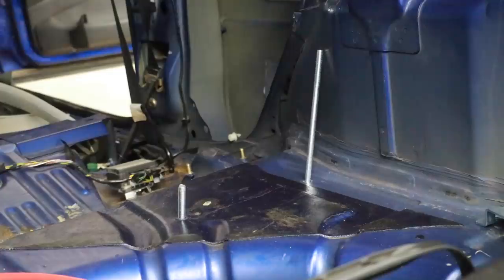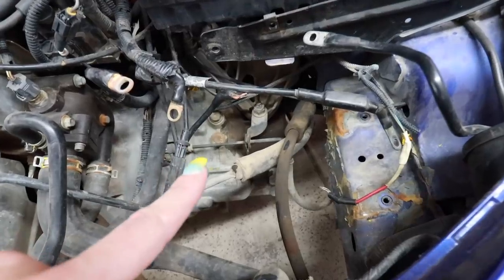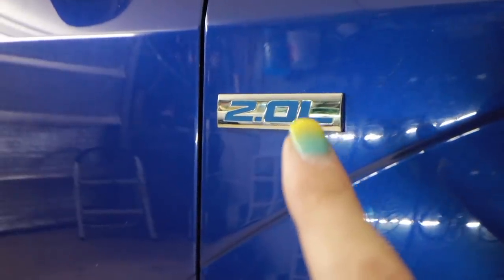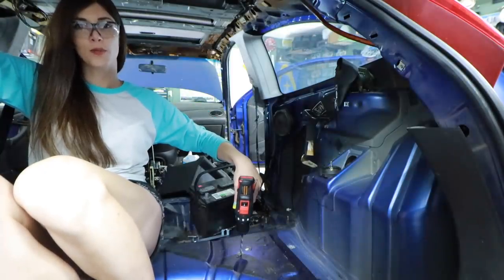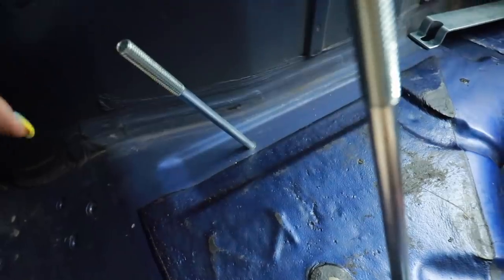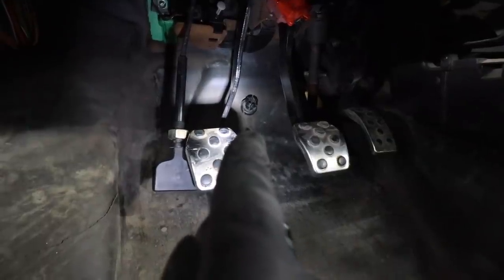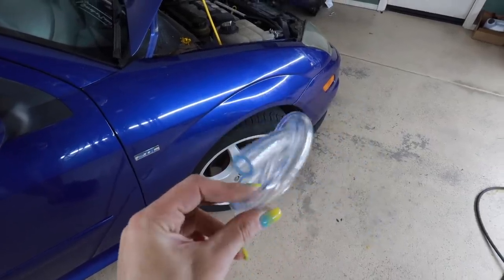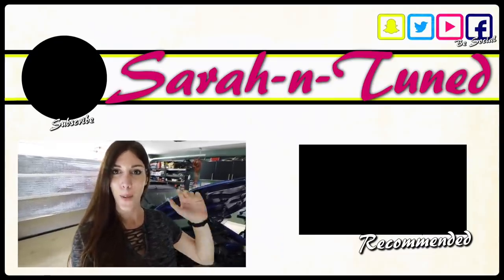Because Racecar!? // Rally Focus SVT Battery Relocation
Fabricating a Battery Relocation kit on my Focus SVT Rallycar.

Battery Relocation Box
Hella Power Switch

Fan Mail:
Sarah-n-Tuned

Andrew G.
Brandyn E
Brian B.
Chad B.
Charles W.
Darren M.
Dave
David T.
Josh H.
Kevin C.
Kevin.
Mark L.
Matthew
Nenad R.
Noco
Tisha H.